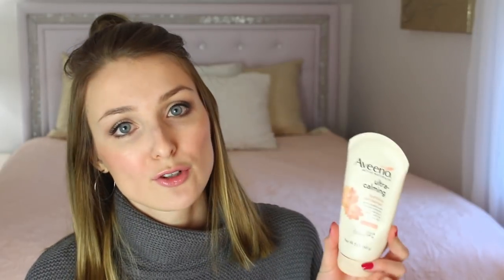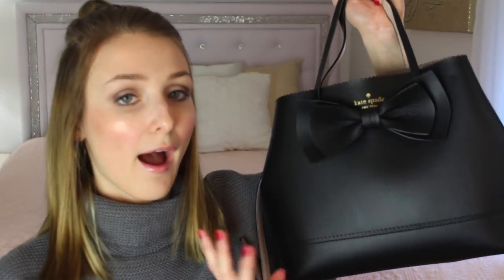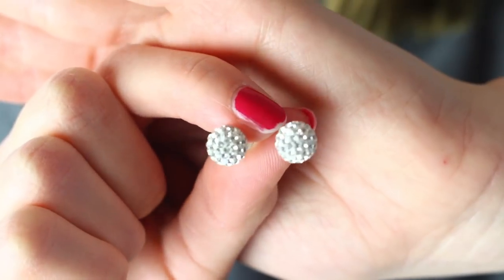2018 FAVORITES! | Makeup, Hair Care, Fashion & Music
Happy New Year!! In today's video, I share with you my favorite skin care, hair care, makeup, fashion, and music from 2018.